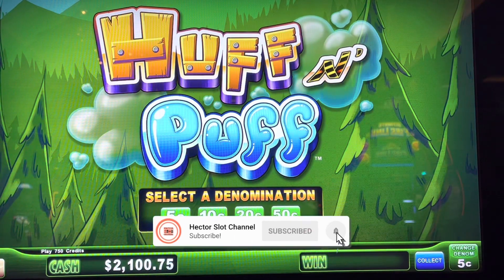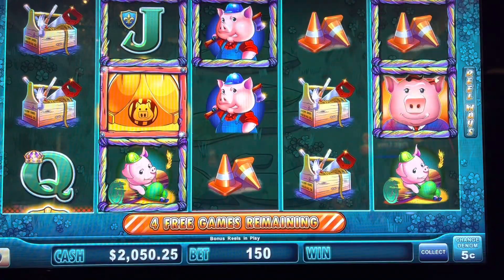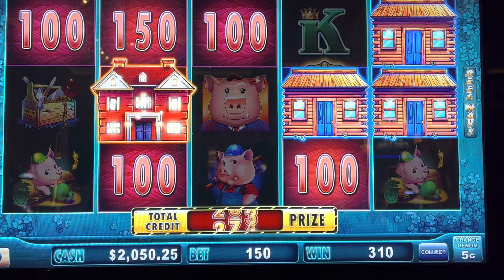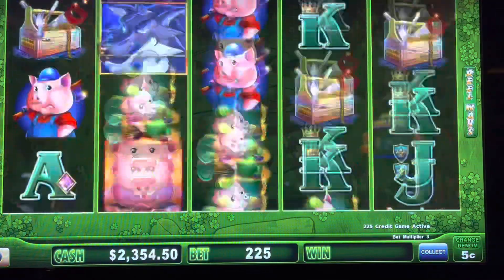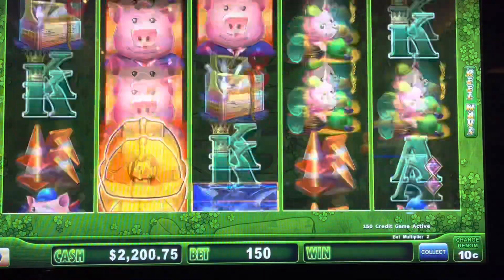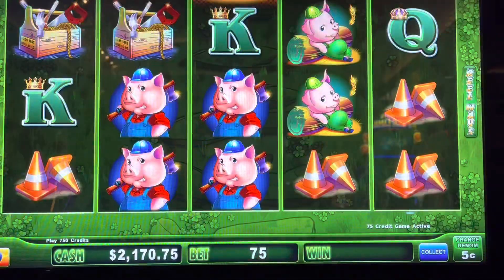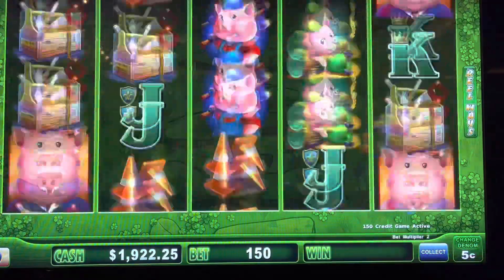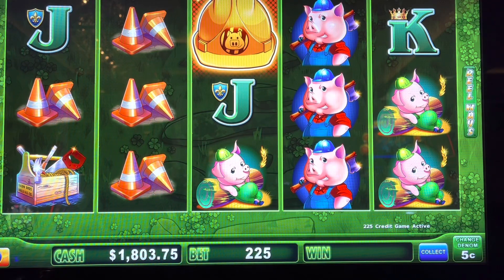HUFF N PUFF Slot Machine 🎰 in Las Vegas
Always remember to gamble responsibly this is an entertainment  channel ONLY 18+
If you have trouble gambling, Please seek Help

The Purpose of this channel is not to advise or promote Gambling. My Intention is to share my Good or Bad experience.

 All uploads are the intellectual property of Hector Slot Channel. You do not have permission to
re-use or publish any part of them without my written approval.